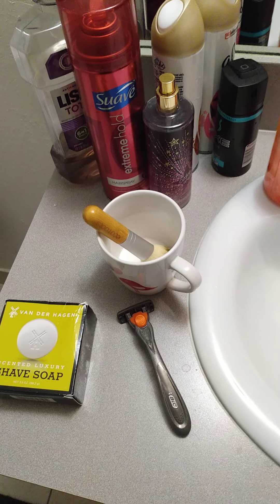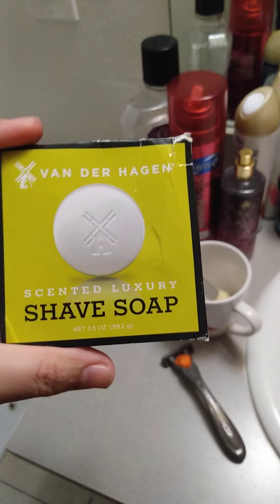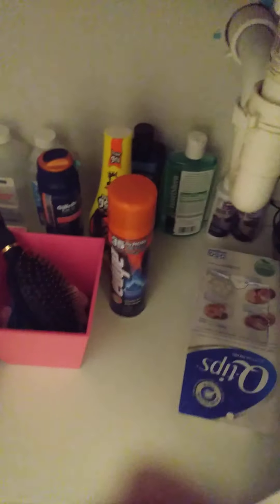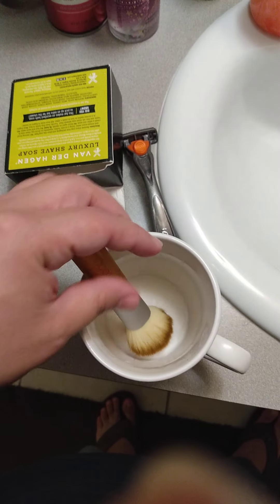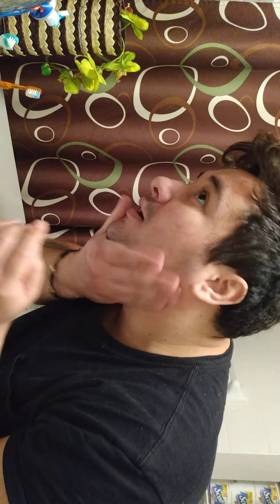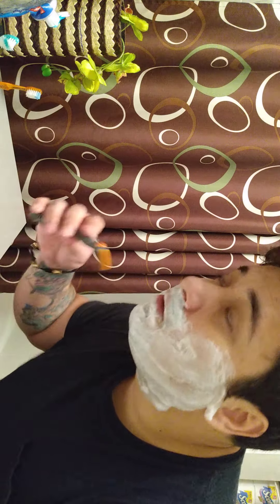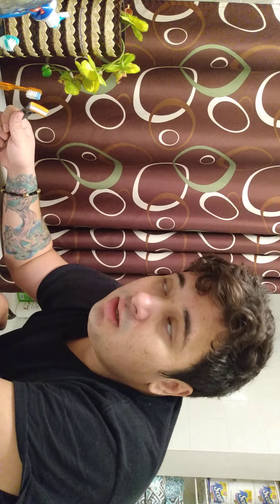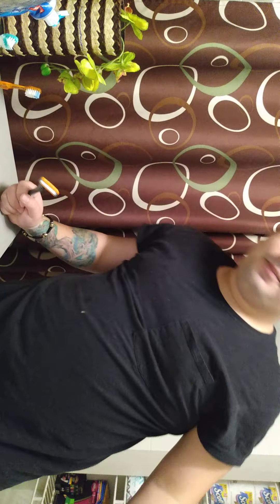Baruc Wet Shaving